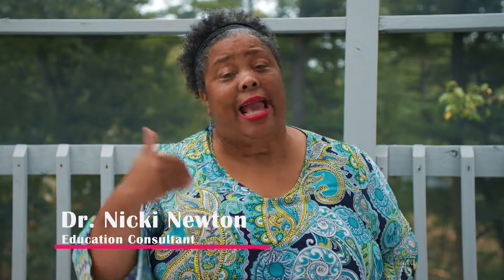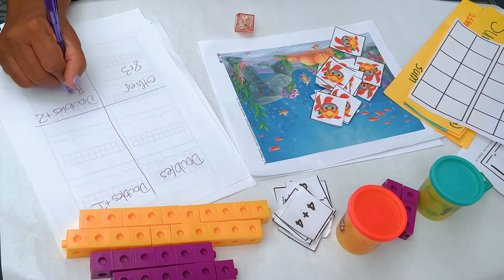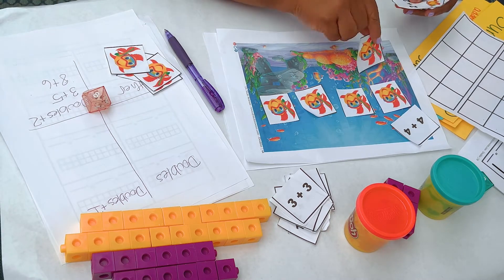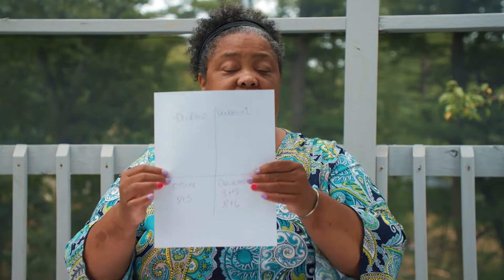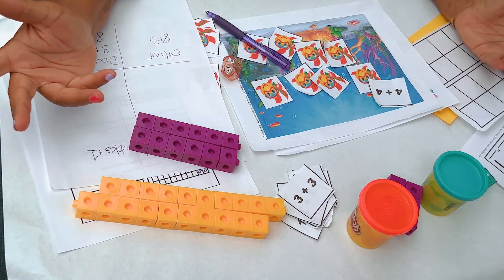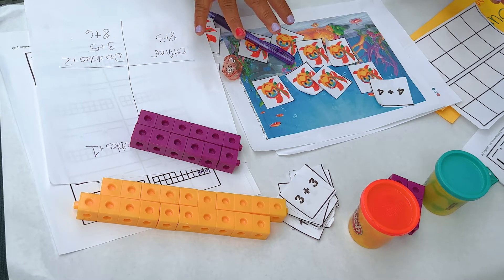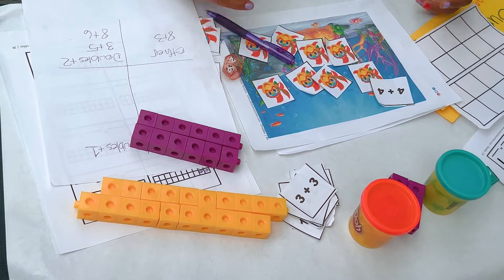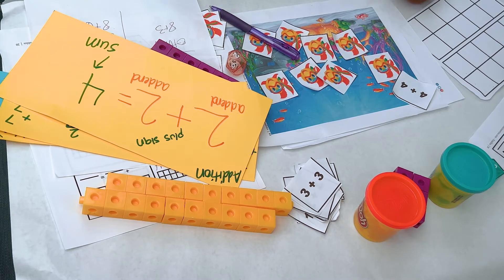Game Activities for Fluency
Watch this video and many more about math fact fluency (coming November 1st, 2022)

Follow Dr. Nicki:

Math Running Records
Guided Math 123